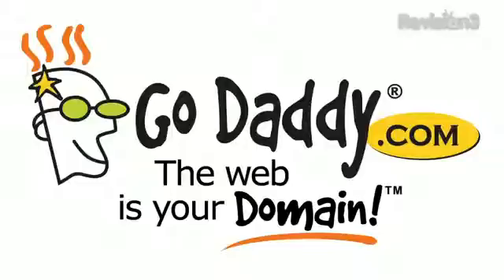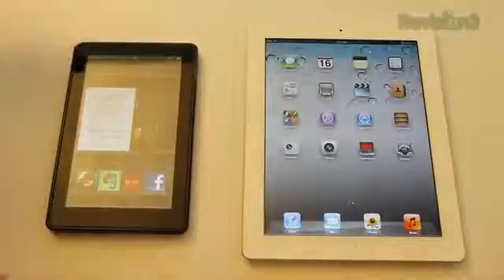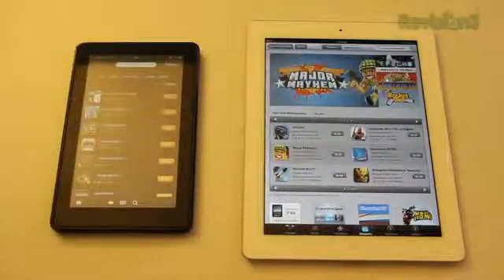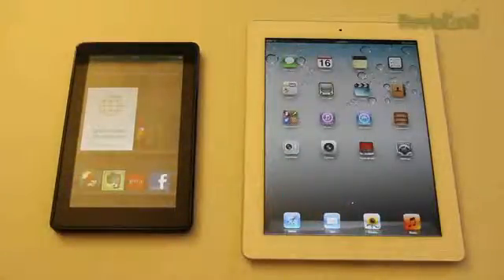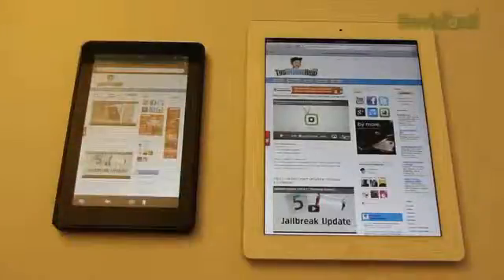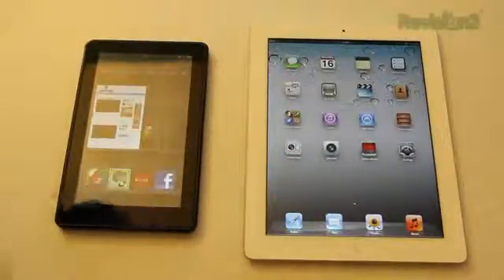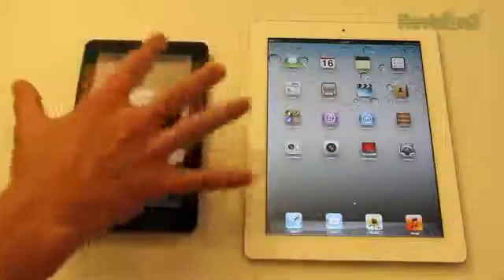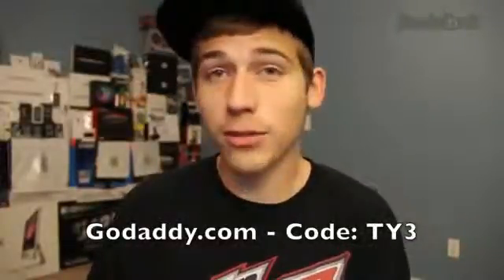Kindle Fire vs. iPad 2